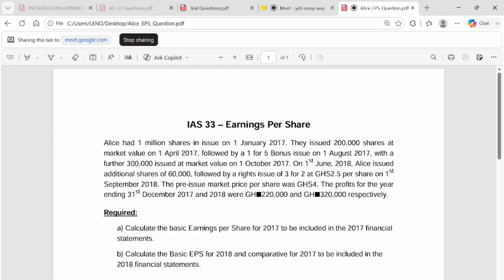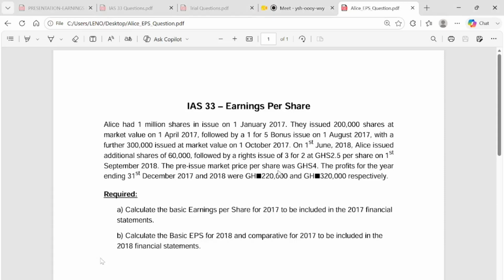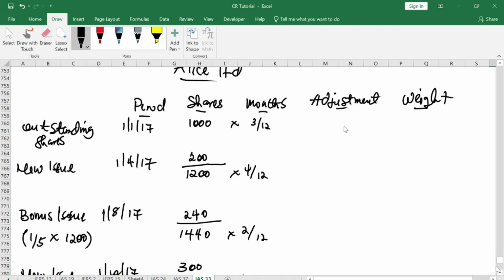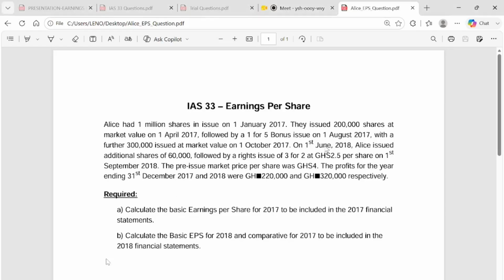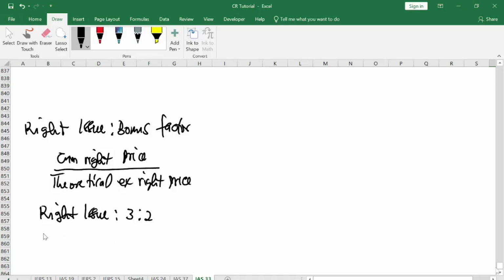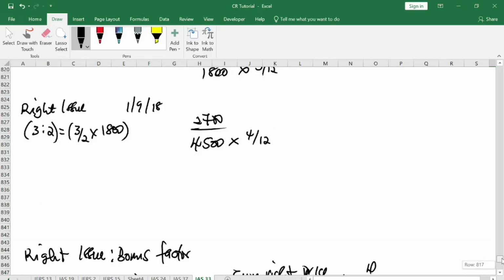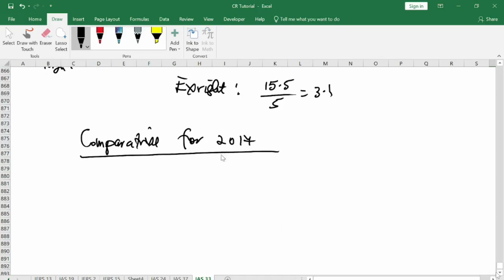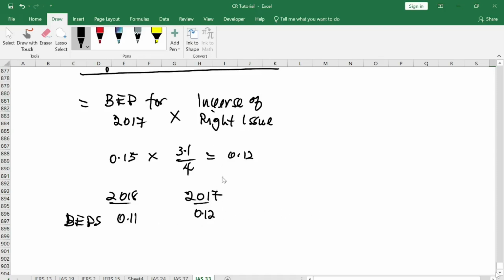IAS 33 | Full Question and Solution (Right and Bonus Issue with Comparative)